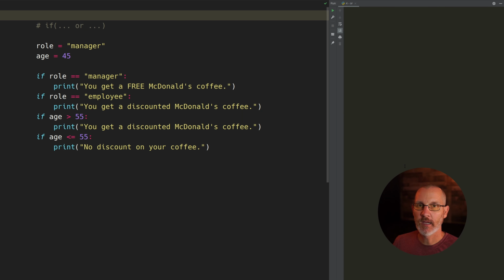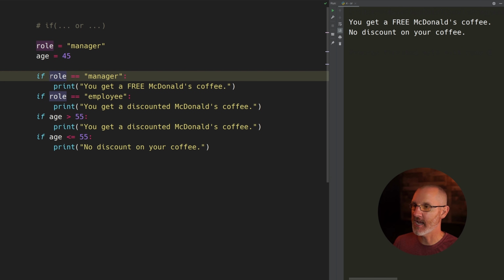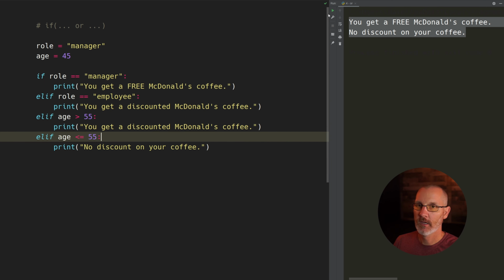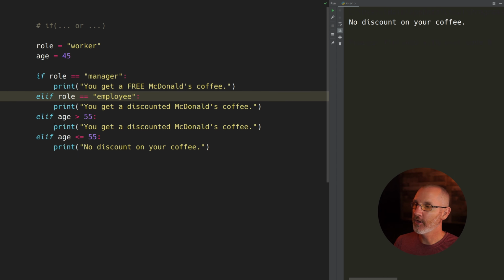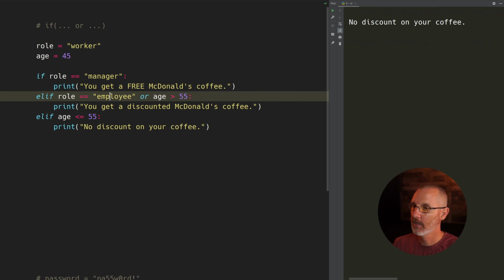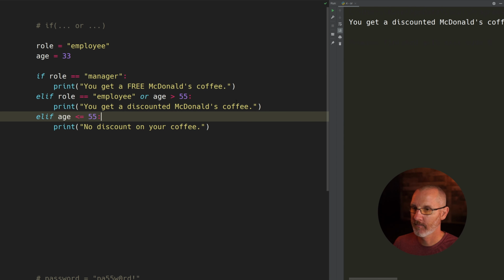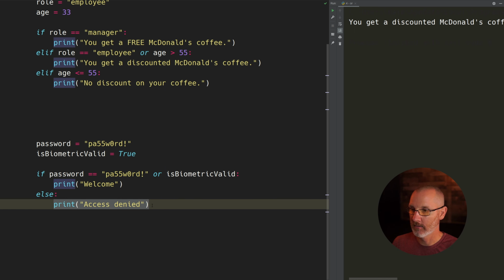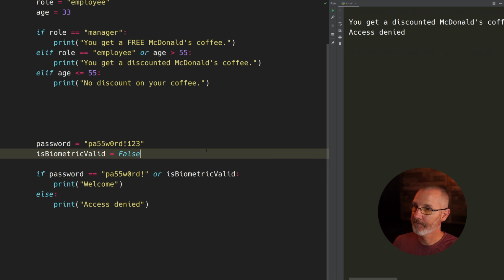Python | Conditionals - or (10/29)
🐍 Python or Logical Operator: Making Complex Decisions with Alternatives 📚

📢 Welcome to our Python programming tutorial! In this video, we'll explore the powerful Python or logical operator, showing you how to make complex decisions by evaluating multiple conditions and providing alternatives when needed. Whether you're a coding enthusiast or a seasoned developer, mastering the or operator is crucial for writing flexible and robust Python programs.

Whether you're making decisions in your code or refining your coding skills, we're here to support your Python journey.